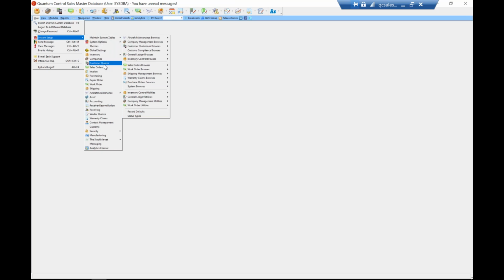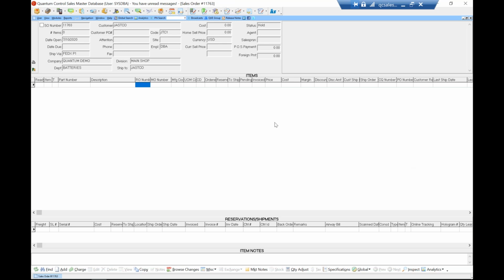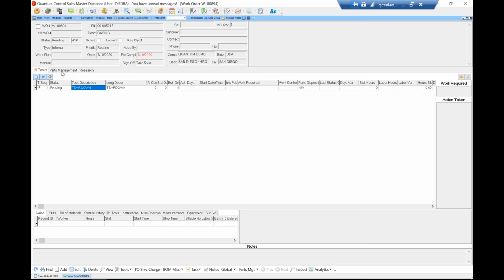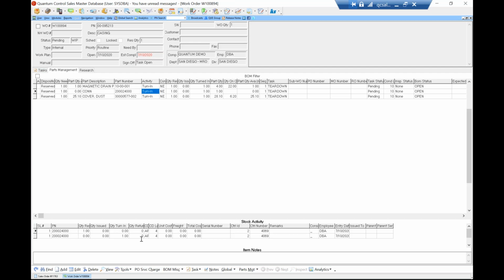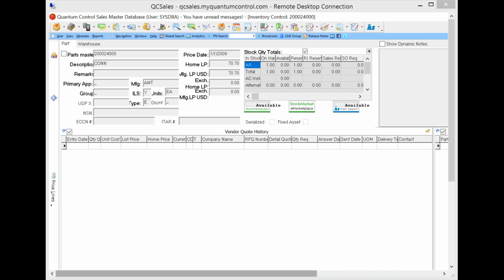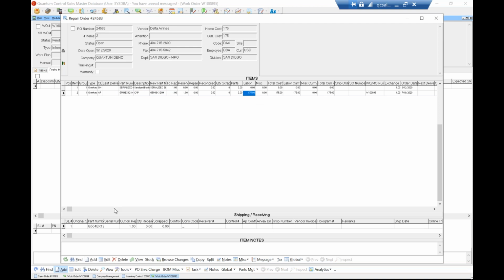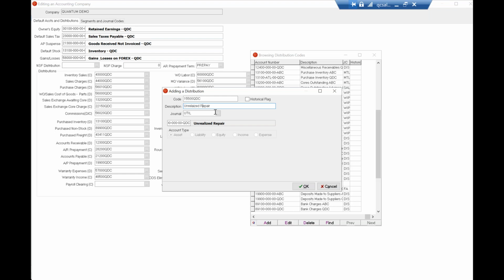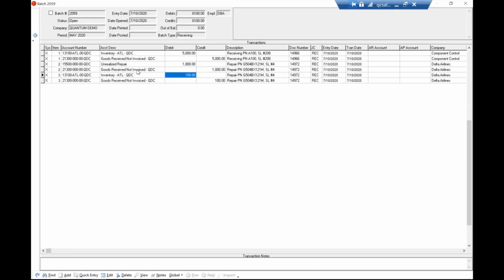QUE Group 2020 - Round Table - Sales, Exchanges, Contracts